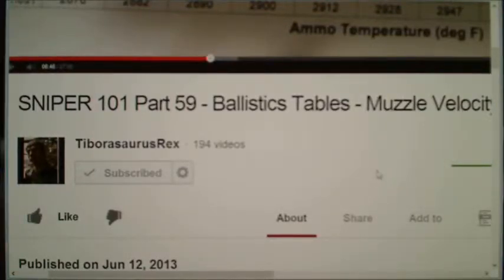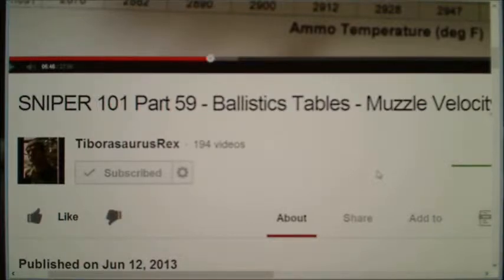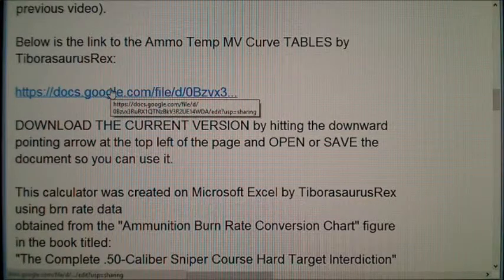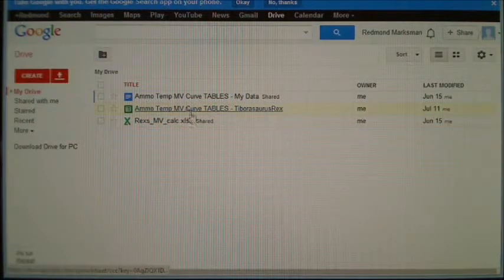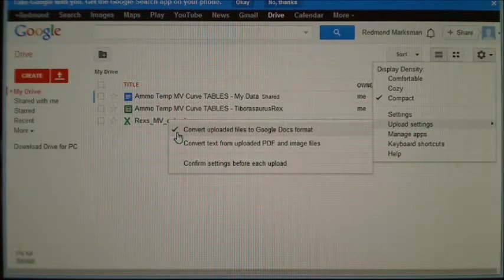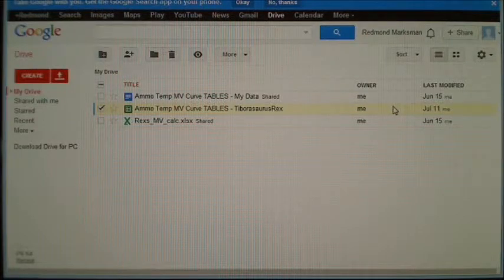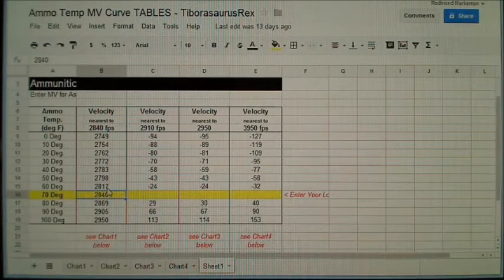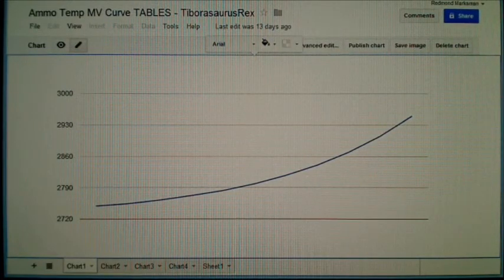How to use Rex's muzzle velocity variation chart free using google drive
Follow up to the last video.  This is how you can use the excel sheet that Rex created for free if you don't have Microsoft Office.